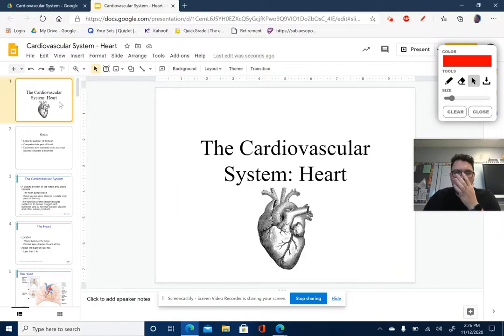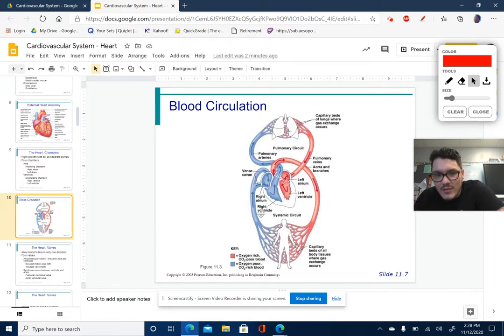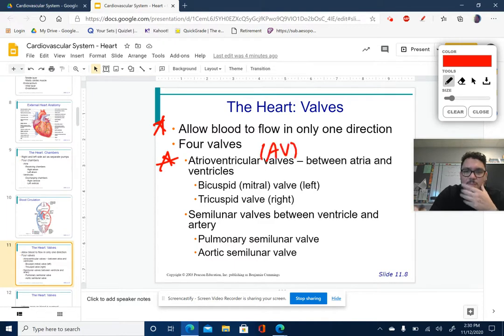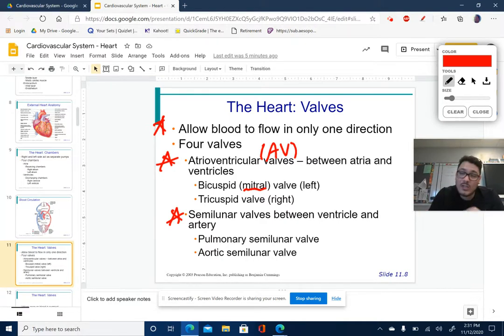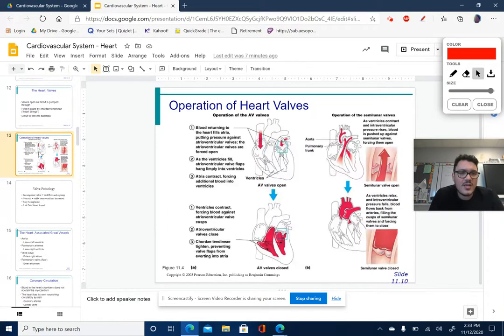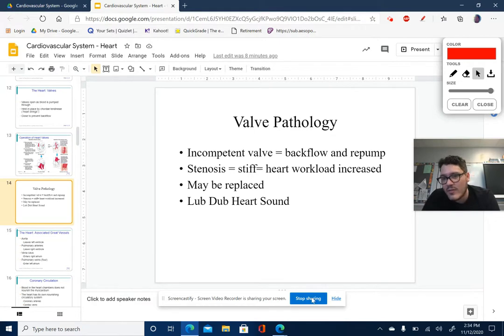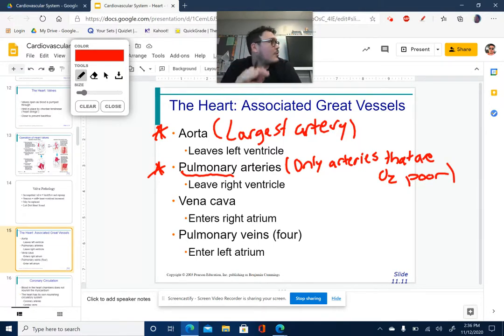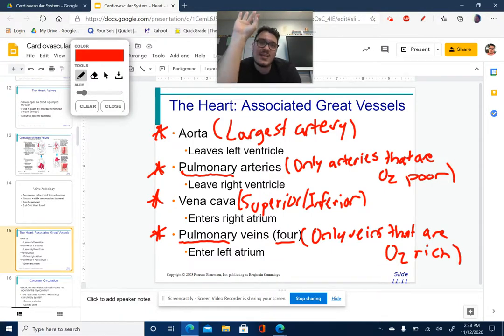Cardiovascular System Vid 2